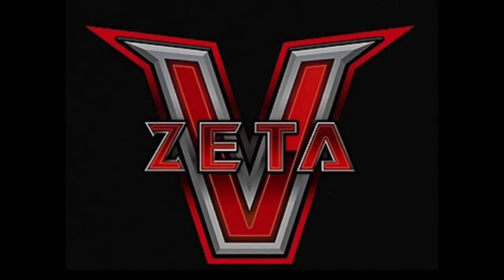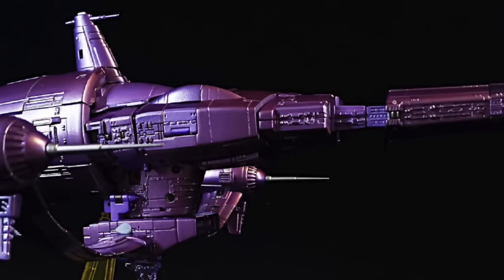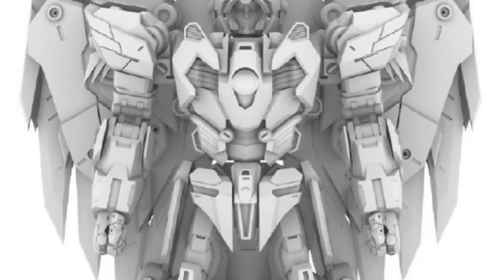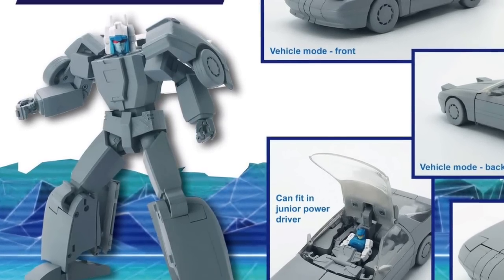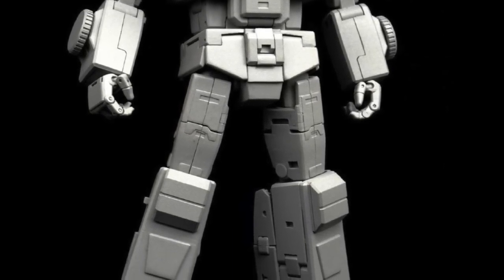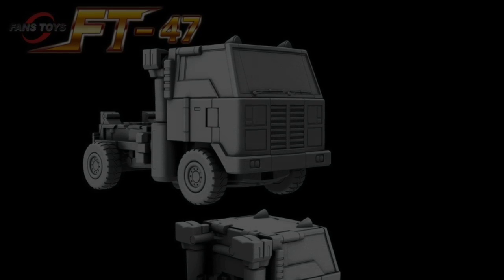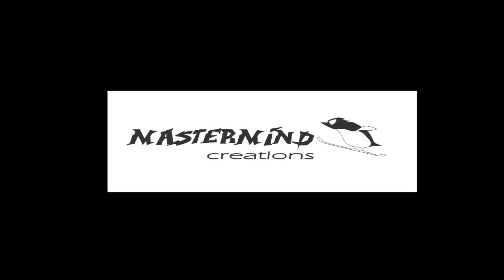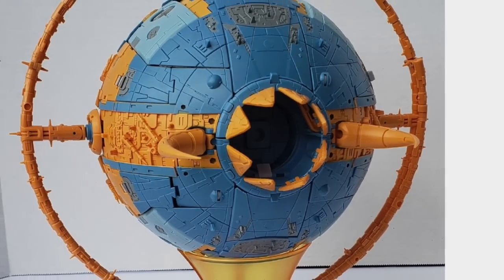TFCon 3rd Party Panel 2020 (If It Teases The Court)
Today we talk about the March 2020 Third Party Panel from TFCon... If It Teases The Court!

Thanks Again!!!